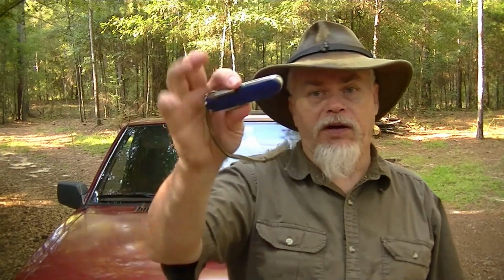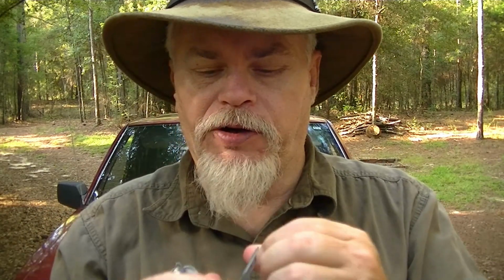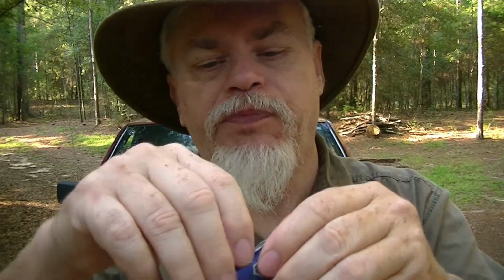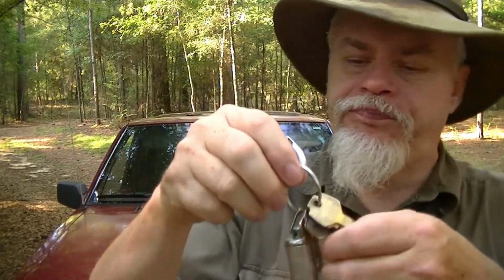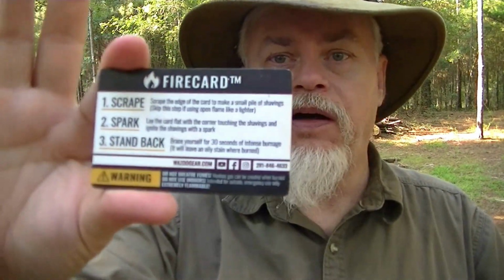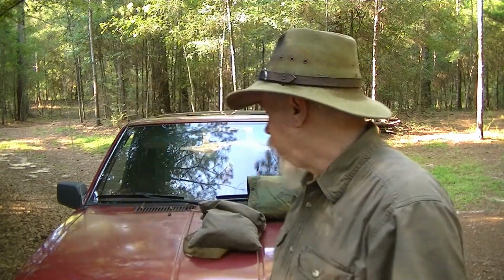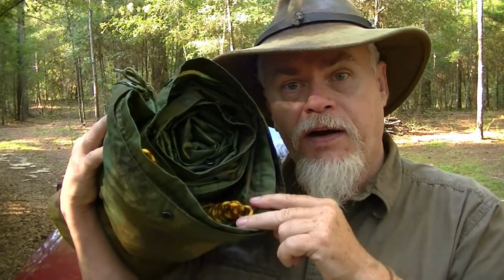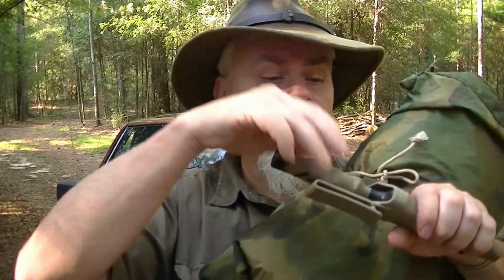Surviving the Unexpected: My EDC Pocket and Vehicle Survival Kit”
E D C stands for every day carry and refers to the essential items that you will carry with you on a daily basis. Its great to be prepared for any situation, and your items seems to be well suited of emergency situations. The Swiss army Fieldmaster is a versatile multi-tool that includes a variety of useful tools such as a large blade, small blade, can opener, bottle opener, scissors, wood saw, and more. the key ring also carries a fire rod, and a small bottle of tinder is an excellent choice for starting fires in emergency situations. the wazoo fire card is a credit card sized survival tool can be used as a fire starter. finally using paper receipts carried in my wallet will also serve as emergency tinder to get a fire going in a survival situation. it's always good to be prepared for the unexpected.  thanks for watching.

ONEWINDOUTDOORS,
OLDWOODSMAN, BLACKIETHOMAS, BLACKBIRDHAVERSACK, BLACKBIRD HAVERSACK,
NIGHTHAWK RUCKSACK,RUCKSACK, SOLO OVERNIGHT, HOW TO, FAST , QUICK
,EASY ,SIMPLE ,BEGINNER , BEGINNING BUSHCRAFT,WOODSCRAFT,WOODYS KNOWLEDGE,
550 PARACORD,BANKLINE,BANKLINEPROJECTS, 550PARACORDPROJECTS,ALICE PACKS,U,S,ARMY SURPLUS,
ALICE PACK MODS,CHEAP SURPLUS, BUDGET SURPLUS GEAR,BEST BUY IN SURPLUS,BUDGET BUSHCRAFT GEAR,
victorinox knives, swiss army knives, reviews,space blankets.emergency space blanketBUSHLORE,CONDOR KNIVES,
KEPHART KNIFE,BUTCHER KNIFE,CONDOR SWAMP RAT KNIFE,
“I Tried Extreme Ultralight Backpacking…,hammock tricks,best hammock camping